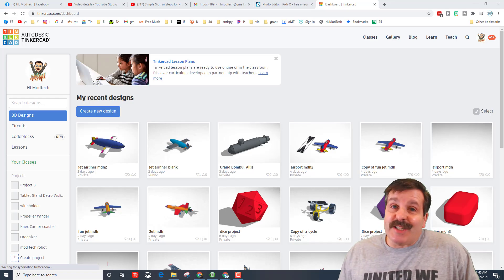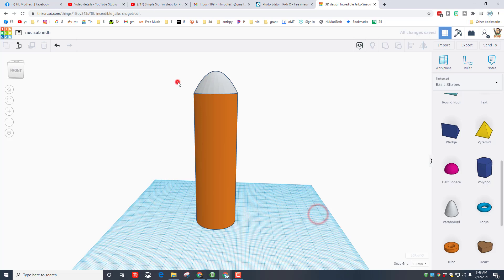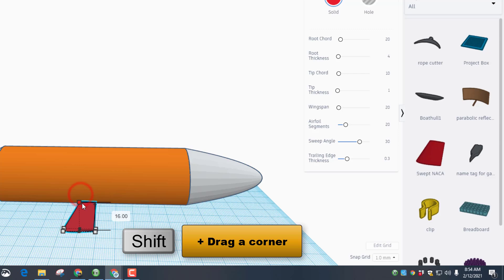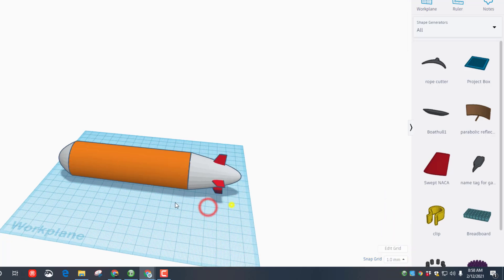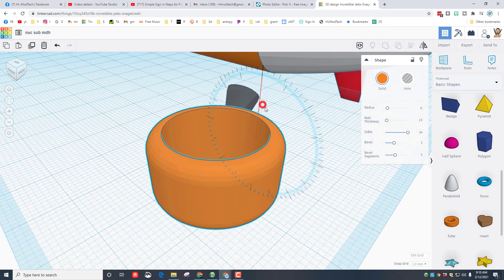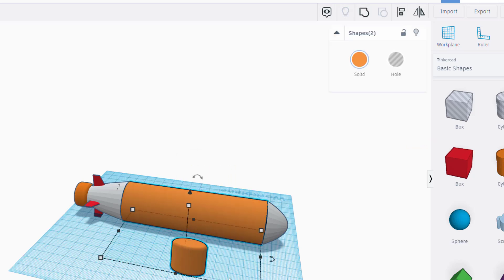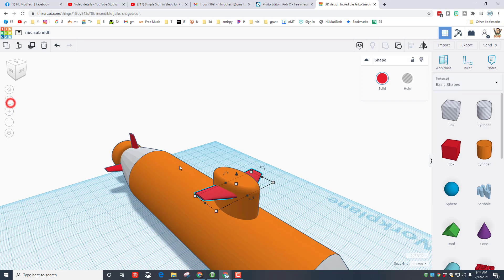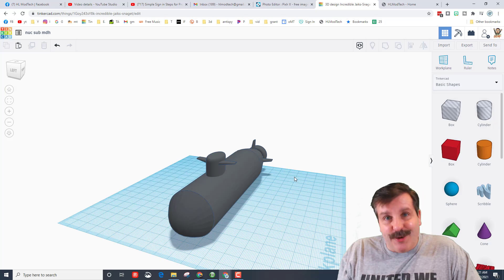Create a Sweet Submarine! Master Tinkercad in Minutes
Have a glorious day and keep Tinkering! Make your own submarine in mere minutes. Master the basic Tinkercad tools in this simple but fun submarine tutorial. Have fun, master the skills and see just how epic yours can turn out.